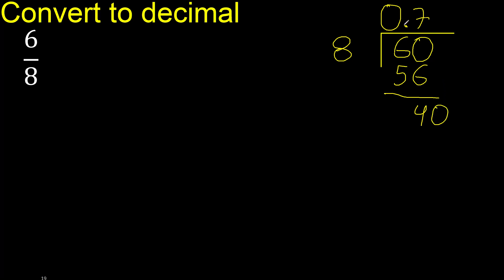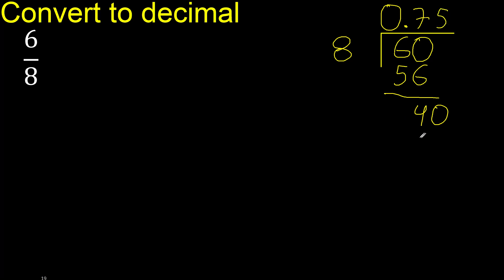Convert 6/8 to decimal . How To Convert Decimals to Fractions